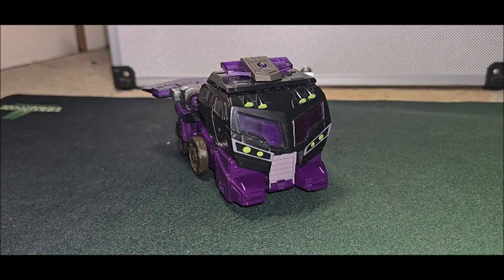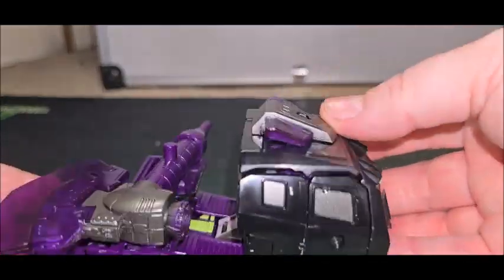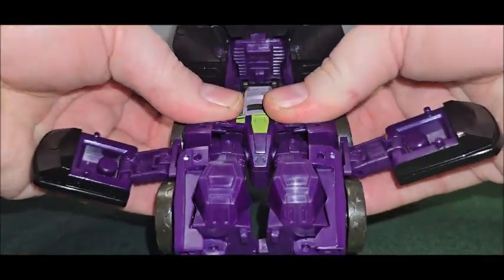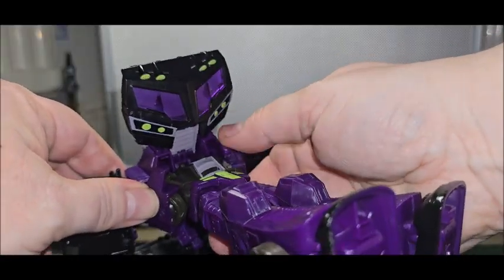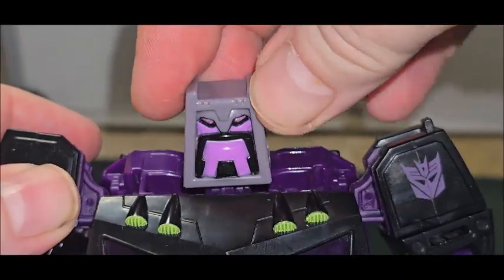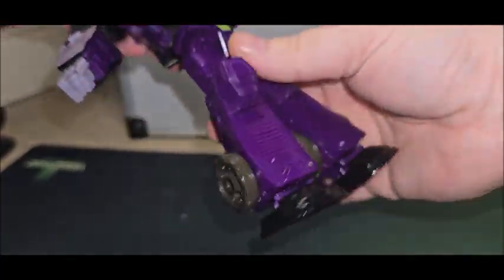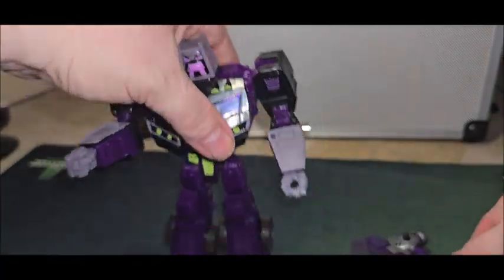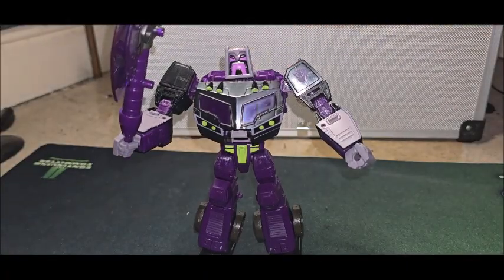Transformers: Legacy United Motomaster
Join me as we take a look a Legacy United Motomaster! enjoy!

If you would like to donate stuff to me message my email